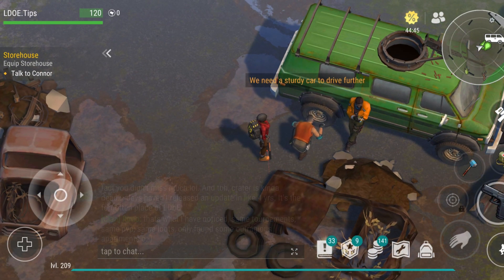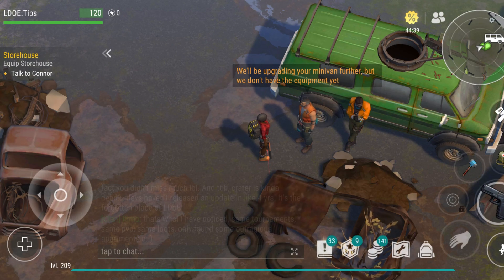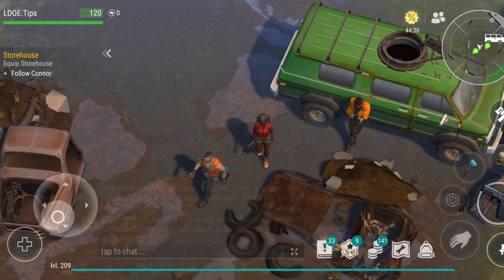Act 2 Chapter 3 Mission 1 STOREHOUSE in Last Day On Earth Survival | LDOE★Tips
"STOREHOUSE.
Thể will be a lot ò new constructions in the Settlement. Connor asks to set up a Storehouse to have everything in ít place. Gosh, that engineering stuff, again."

Talk to Connor.

We need a sturdy car to drive further.
we'll be upgrading your minivan further, but we don't have the equipment yet.
we need to build rooms to work properly.
I've found the right place, come on, let me show you.

Follow Connor.

Build a room.

This is where the floors and walls should be built.
Choose any kind of walls: blank, with a window or door. The main thing is that they should be like a box - closed on the site.

Talk to Connor.

Well done! Now let's furnish it with some basic furniture.
The most important piece of furniture in a room is a control desk.

put a control desk: Storehouse.

Here is a list of videos that will probably help you a lot.